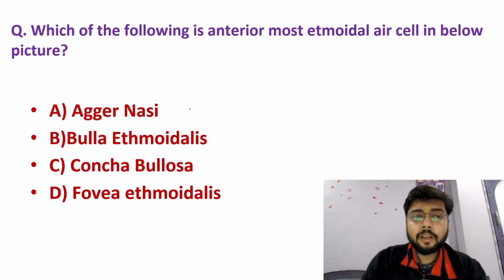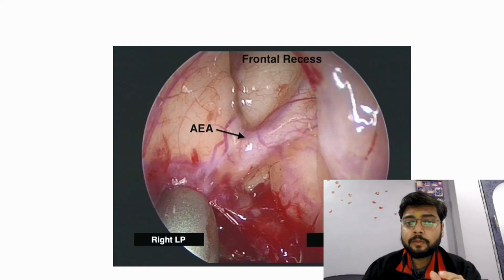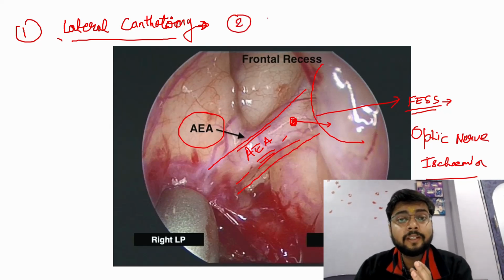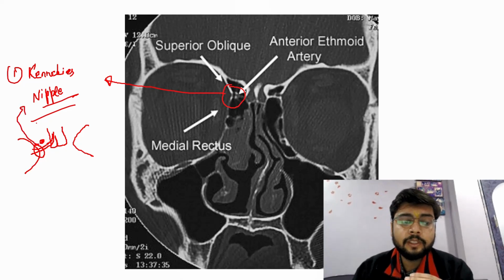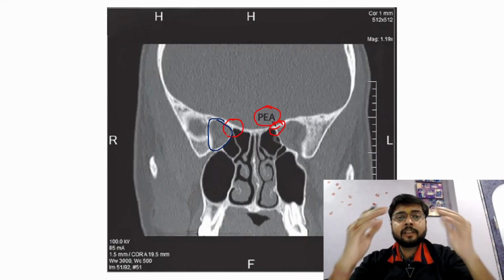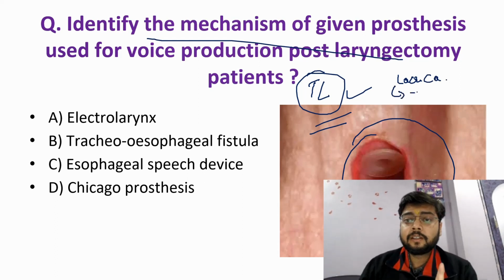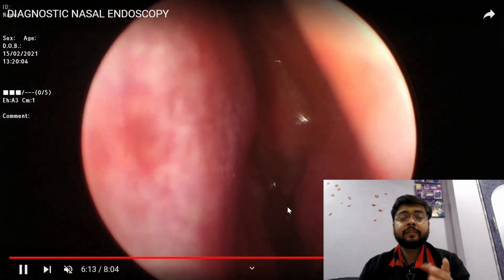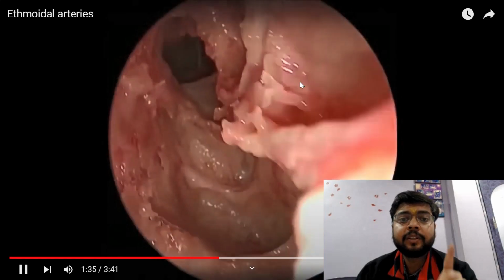High Probability Question : Ant. Ethmoidal Artery Vs Post. Ethmoidal Artery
Tip: Watch @1.5x
NEETPG Hits By Dr.Shivaam Kesarwaani

INTRODUCTION & THE PURPOSE :
A must have quick revision handbook for reviwing all high yield repeated topics for NEETPG/INICET/NEXT. In making strategy for getting good rank in NEETPG exams conducted by NBE .

 Dr.Shivaam Kesarwaani. (Youtube@Neetpg Hits By Dr.Shivaam)